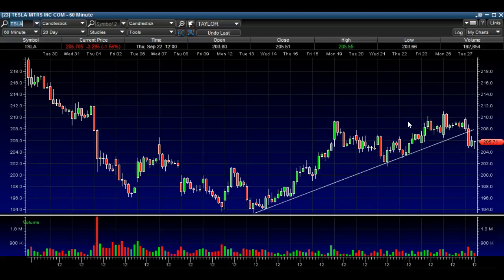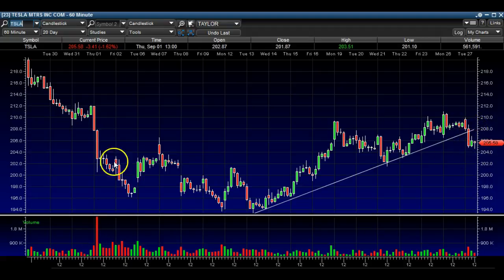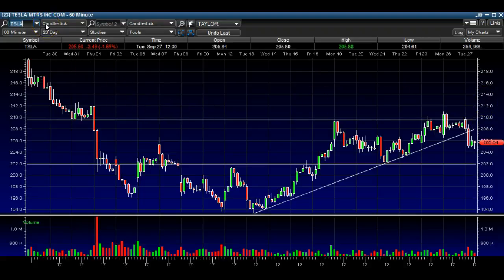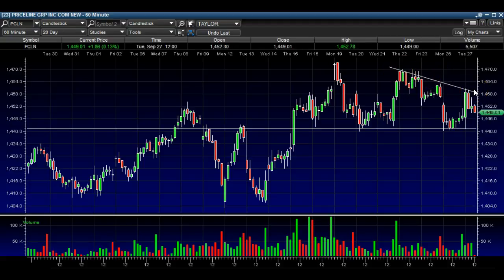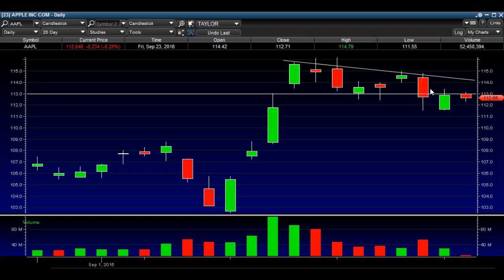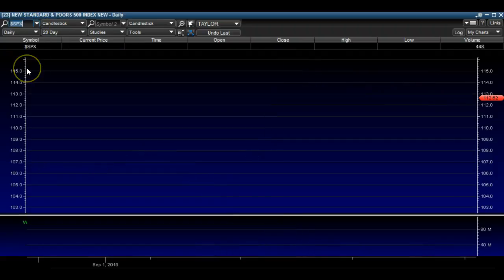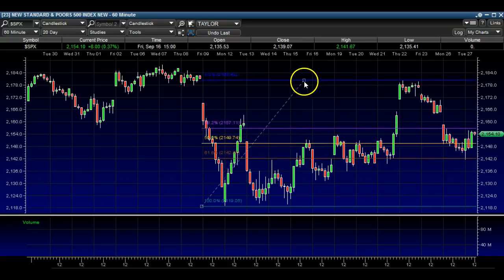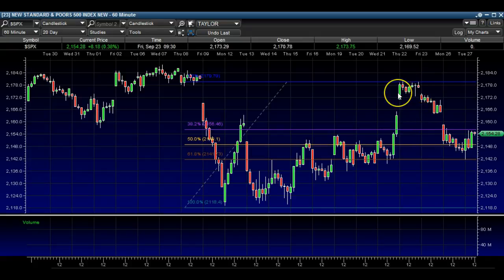9/27/16 Midday Market Report AAPL TSLA SPX SPY PCLN